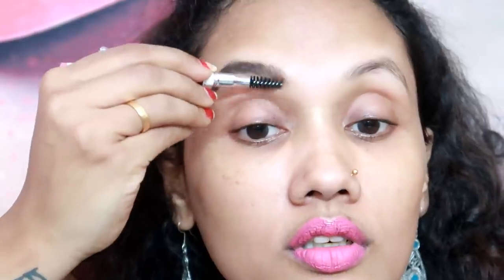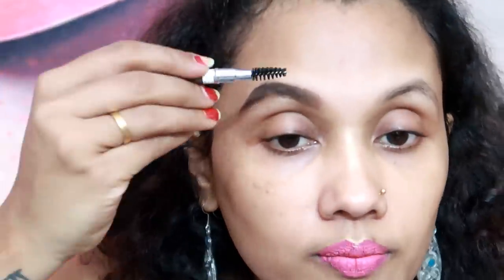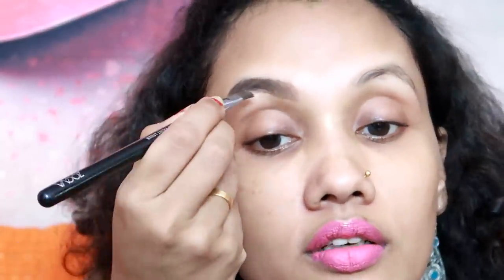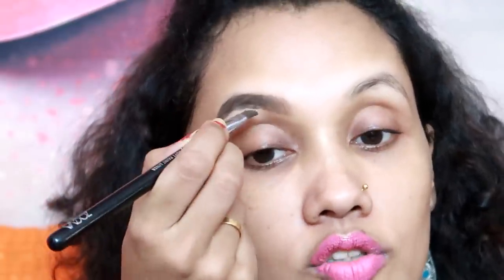നിങ്ങൾ ചോദിച്ച eyebrow product review|karimashiloverlatest|Malayalambeauty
Hello My Lovers,

I sincerely thank all of u for choosing to click on my ordinary videos and make this a family .Thank you and really appreciate from bottom of my heart .

Big  🐻  Hugs❤️